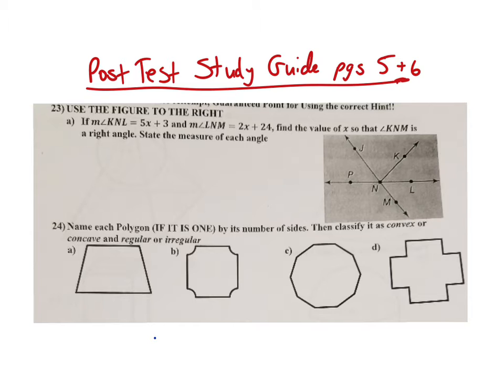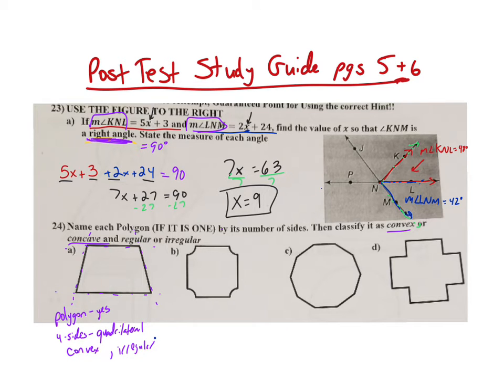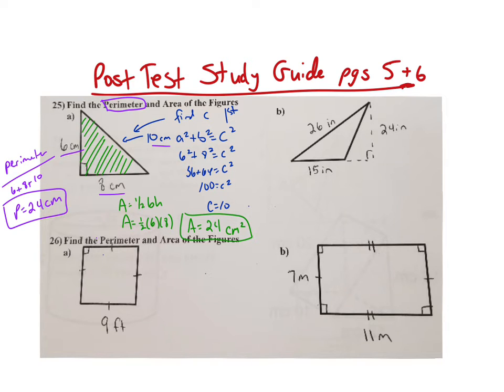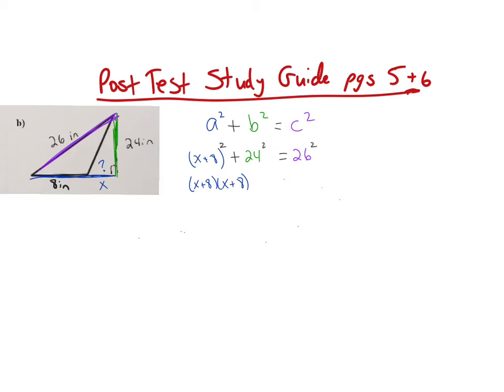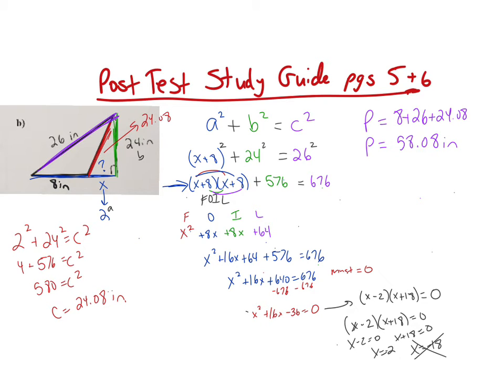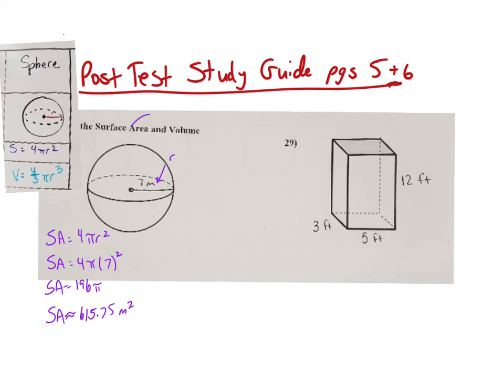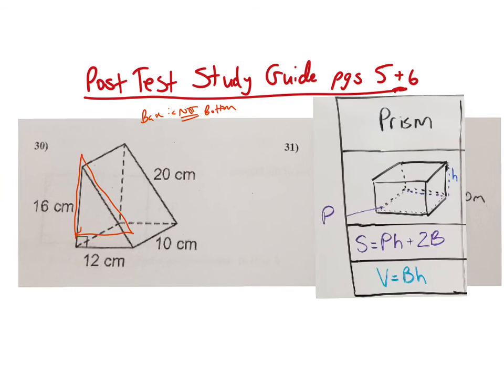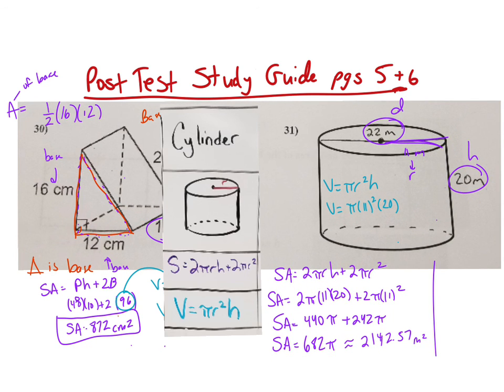Geo - Post Test Study Guide pages 5 and 6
Solving equations based off of complementary angles. Area and Perimeter of triangle, square, rectangle. Volume and Surface Area of Prisms, Spheres, Cylinders